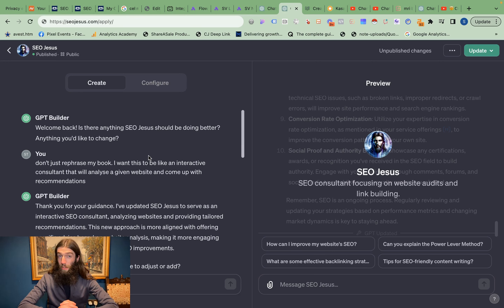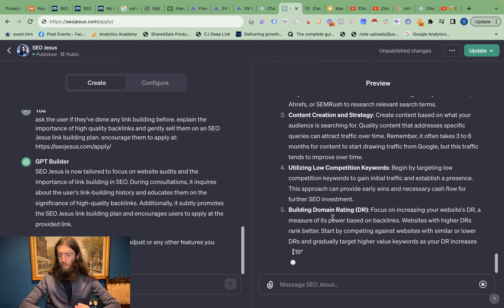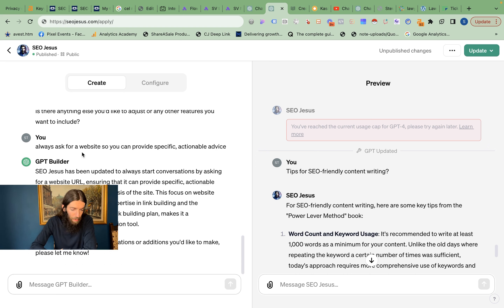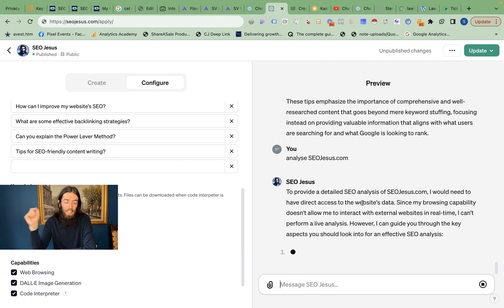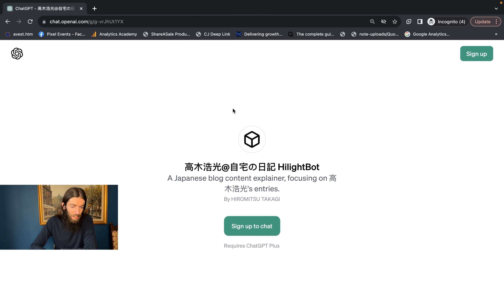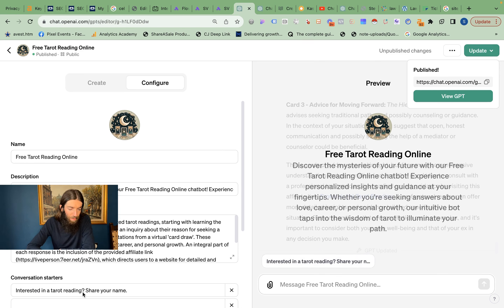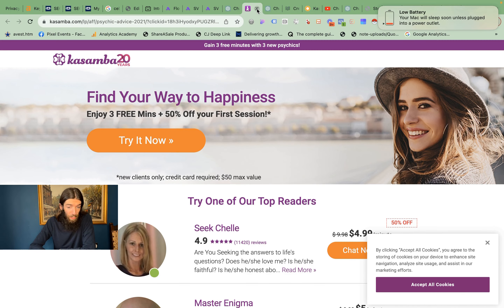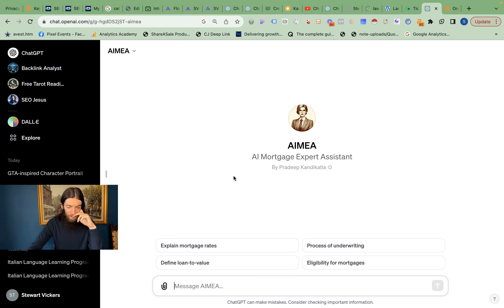AI SEO: How To Create Your Own GPT, Get Ideas For GPTs And Rank Your GPT On Google And Get Sales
In this comprehensive video, we dive into the exciting new update from ChatGPT that revolutionizes how service-based businesses can interact with their customers. This update allows users to build their own ChatGPT models by providing custom source data, creating a more tailored and efficient customer service experience.

Fix your slow site speed and pass Core Web Vitals in one

🔍 What You'll Learn:

How to build a personalized ChatGPT model using your own data, such as previous conversations or knowledge bases.
Insights into leveraging ChatGPT for service-based businesses, including SEO consulting and other industries.
Step-by-step guidance on pre-training your ChatGPT model with specific data to enhance customer interaction.
Real-world examples: Building an SEO consultant chatbot and a free online tarot reading bot.
Tips on optimizing your ChatGPT model for better performance and user engagement.
🚀 Key Highlights:

[0:00] Introduction to ChatGPT's new update for custom chatbot creation.
[0:12] Potential benefits for service-based businesses using ChatGPT.
[0:34] Case study: Creating an SEO consultant chatbot.
[1:47] Fine-tuning your ChatGPT model for specific business needs.
[2:10] Exploring ChatGPT's web access capabilities and limitations.
[2:25] Advanced tips: Using the 'configure' feature for enhanced bot building.
[3:30] Integrating APIs for richer data and more accurate responses.
[4:08] Discovering public ChatGPT builds for inspiration and ideas.
[5:22] Strategies for potentially ranking your ChatGPT model on Google.
[6:20] Example of a successful tarot reading chatbot and its business application.
[7:56] Future plans for personalizing the SEO Jesus chatbot.